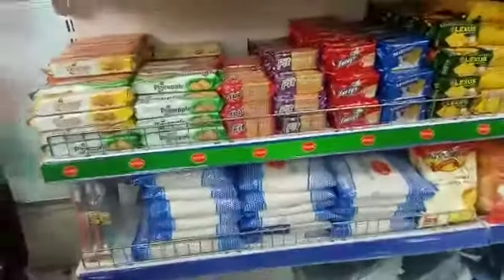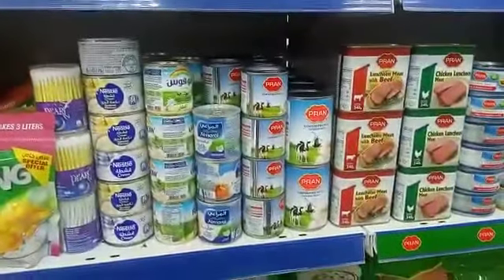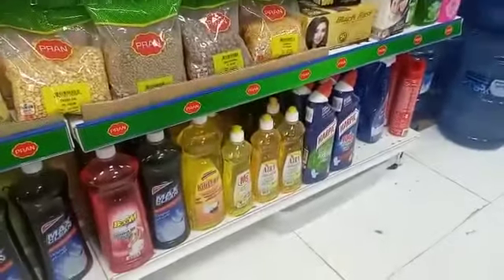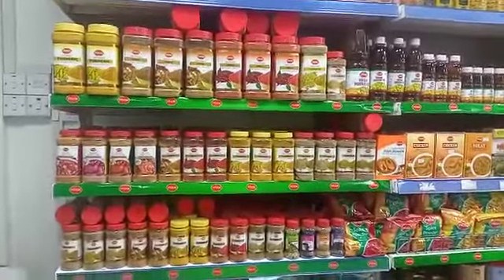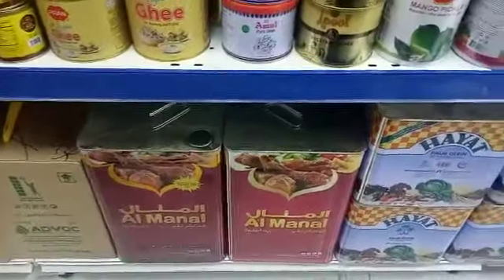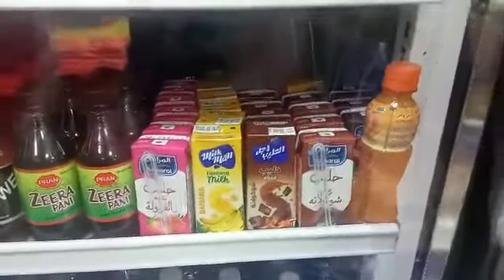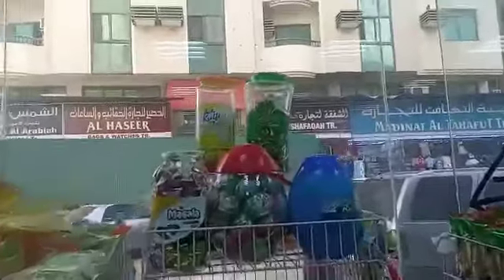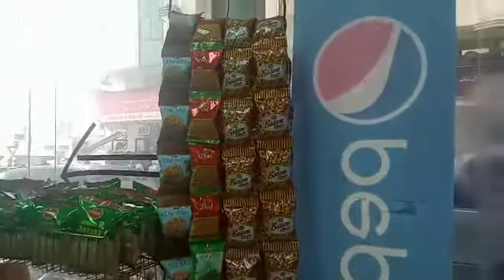PRAN Exclusive Shop Alsheraa Al Abyadh